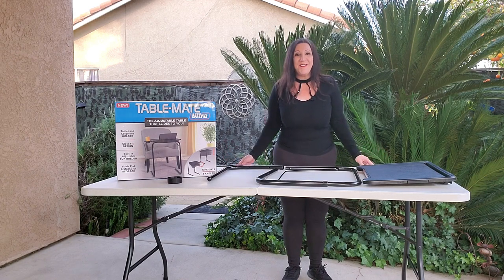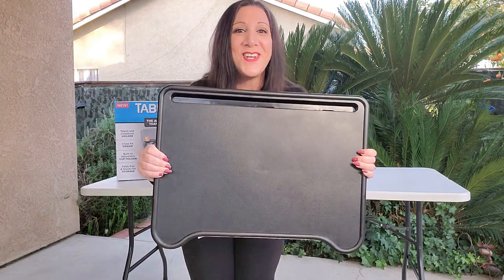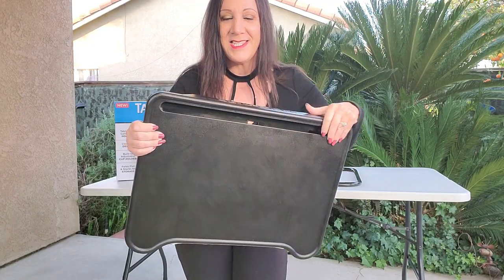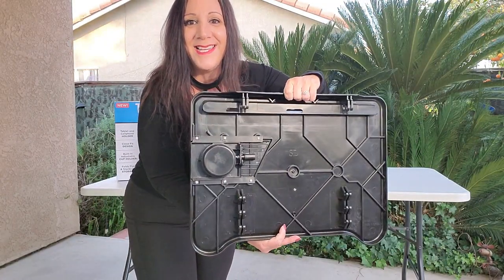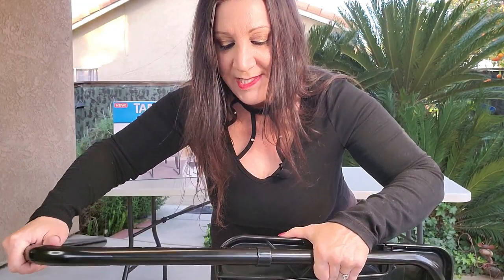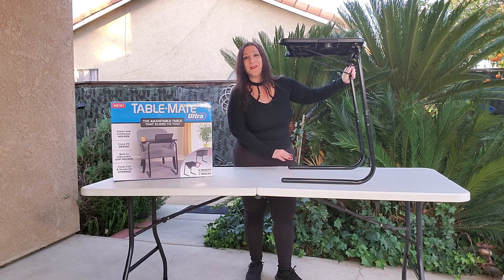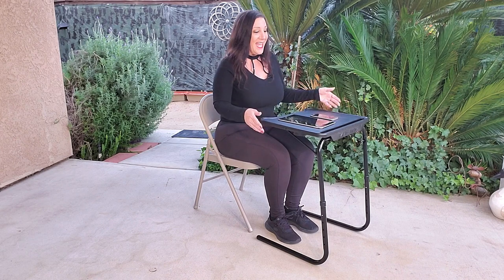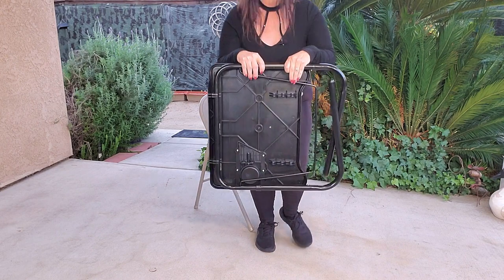How To Assemble Table Mate TV Tray from Amazon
How To Assemble Table Mate TV Tray from Amazon Manufacturers Description: Table-Mate Ultra Folding TV Tray Table and Cup Holder, Adjustable to 6 Heights and 3 Angles with Device Holder (Black)

✅ FROM THE ORIGINAL TV TRAY EXPERTS - Our intentionally LIGHTWEIGHT sturdy TV Tray is designed to flex slightly when heavily loaded (up to 40 POUND CAPACITY) and built with powder-coated STEEL LEGS and a food-rated polypropylene top

✅ A GREAT VALUE - Features you won't find anywhere else; our Slide and Glide BUILT-IN CUPHOLDER adjusts to any angle so you'll never spill another drink; DEVICE HOLDER slot on the tray allows you to safely use and store your phone or tablet, CURVED TRAY table top conforms around you for extra comfort

✅ 18 TABLES IN ONE - Fully and easily adjustable to 6 HEIGHTS and 3 ANGLES for any reading, eating or working needs to keep you comfortable; No need to strain and bend to accommodate an uncomfortable table

✅CLOSE COMFORT - Effortlessly pull table towards you as legs slide easily under and around couches and chairs; Unique, sturdy design means there is no extra cross-bar to get in your way, get caught on floors or cause bumps to the table

✅ EASY TO ASSEMBLE AND STORE - Absolutely NO TOOLS NEEDED to assemble and when not in use simply fold to its compact size and store next to a couch or in a closet

🟡 If you are interested in purchasing this Table Mate Ultra on Amazon here is the